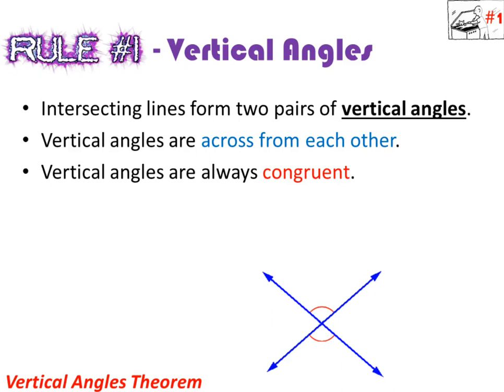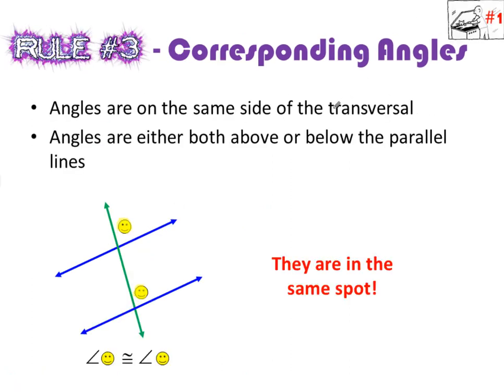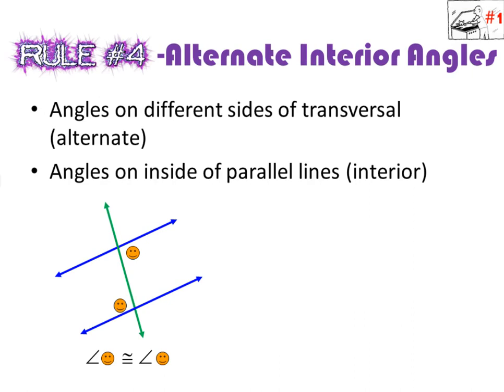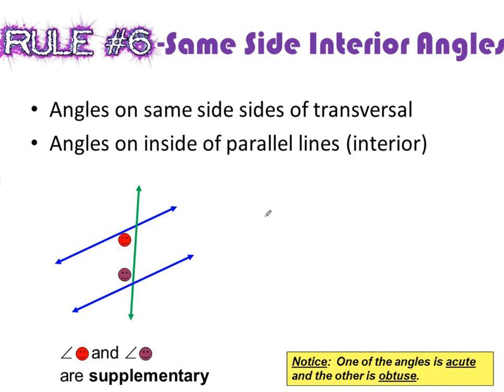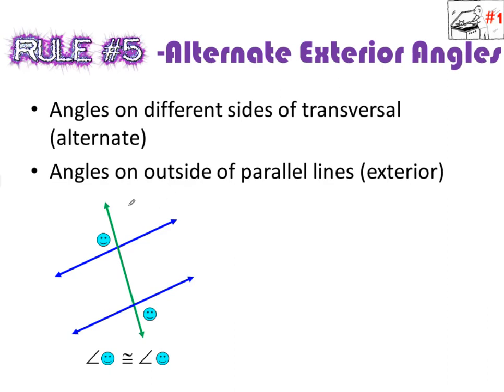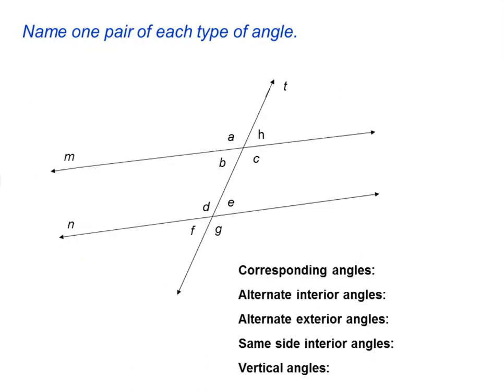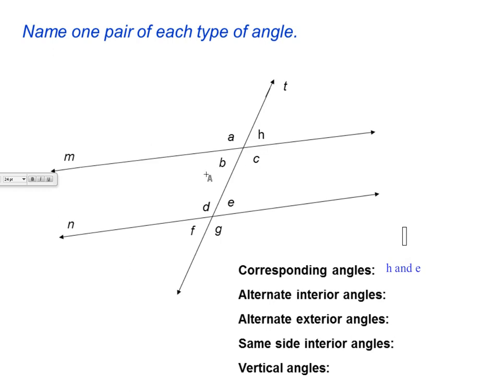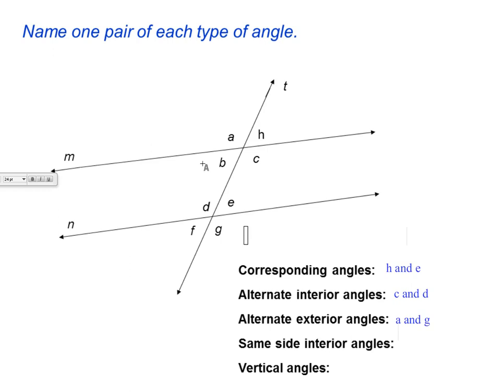Types of angles (quick overview)